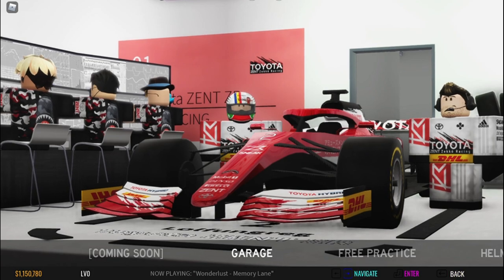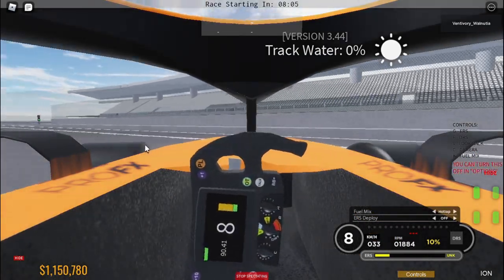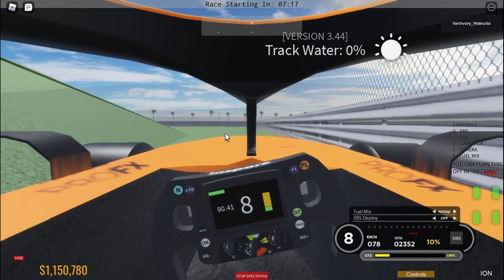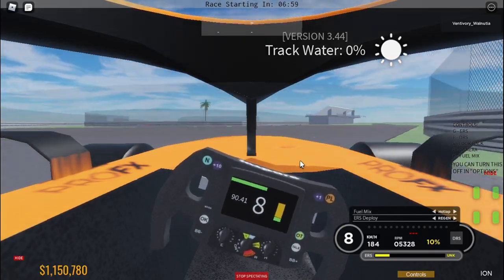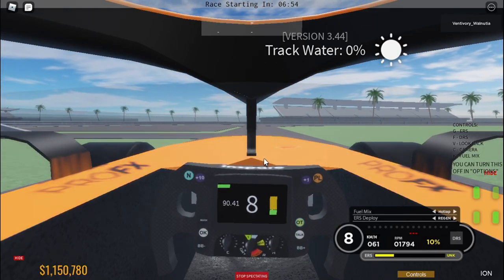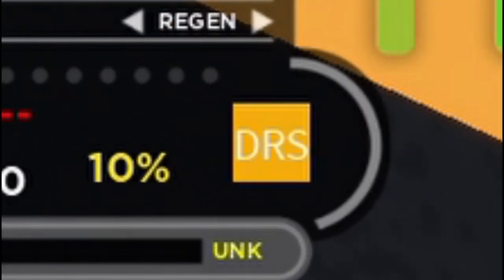How To Find Your Top Speed in IFR (Roblox ION F1)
a simple little tutorial about how to reach top speed in IFR